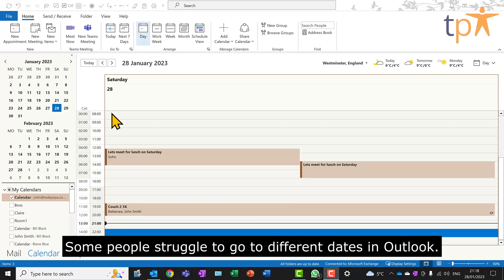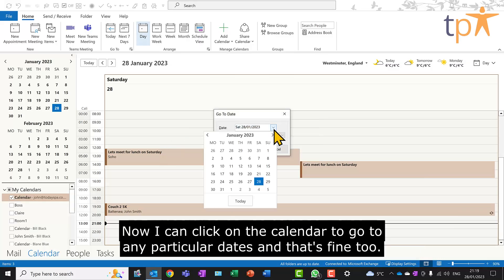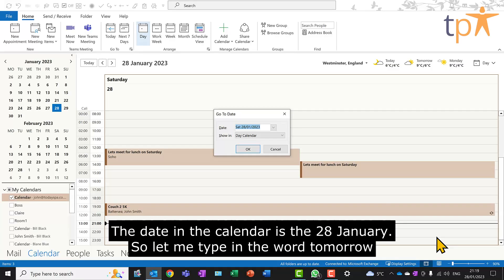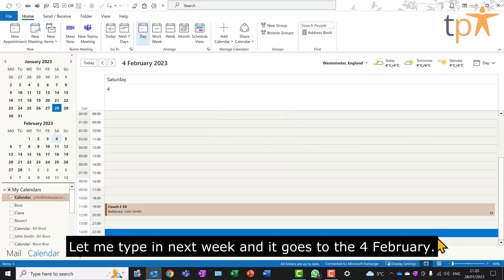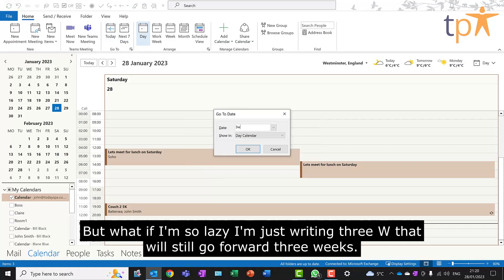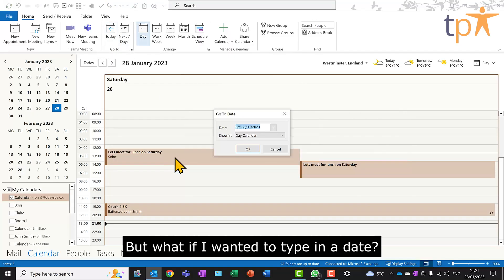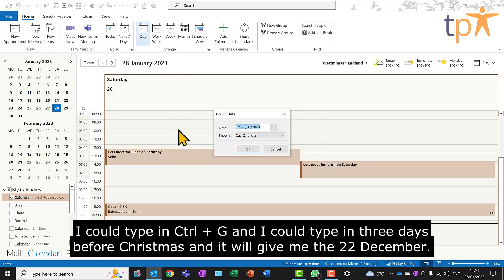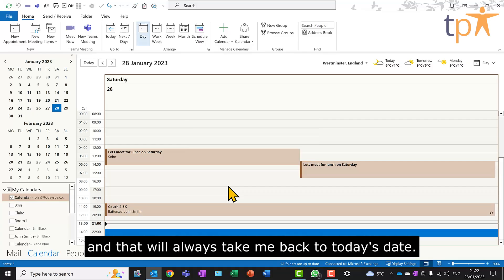Natural Language Will Change How You Search in Your Calendar Forever. No Joke!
Did you know about the Natural Language in Outlook Calendar? This tip will make your Calendar search much easier!